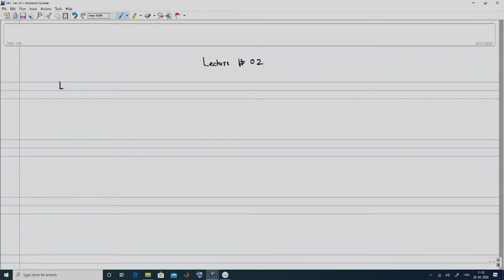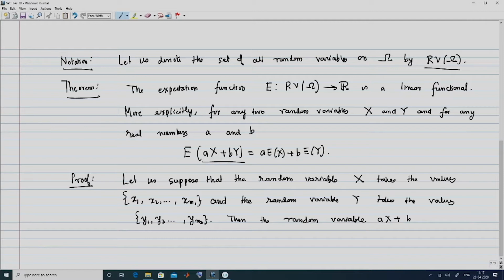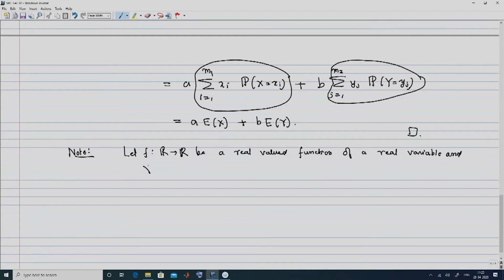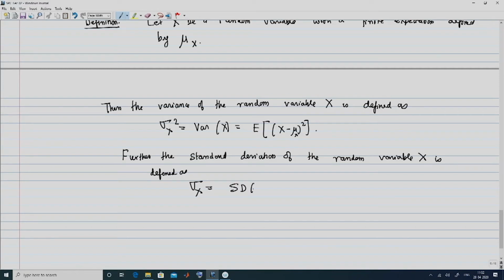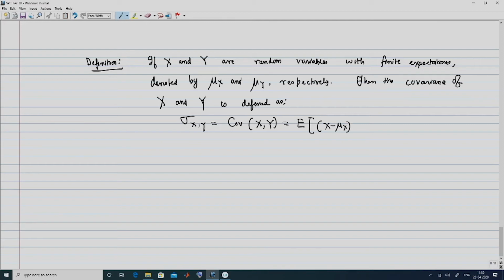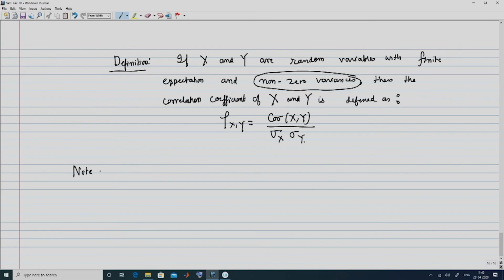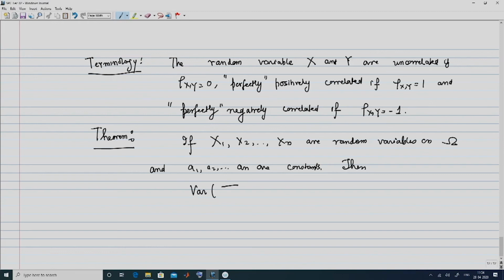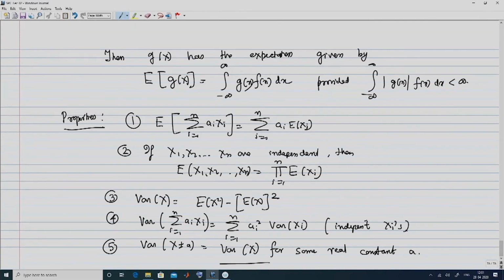Mean, variance, covariance and their properties